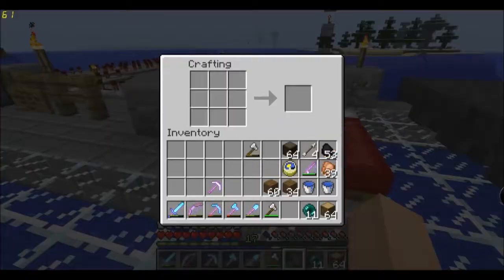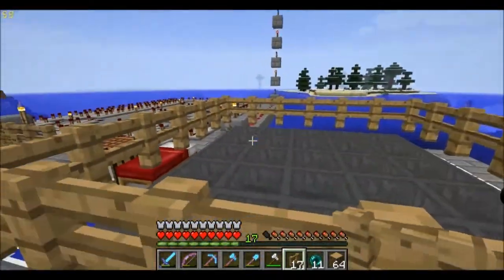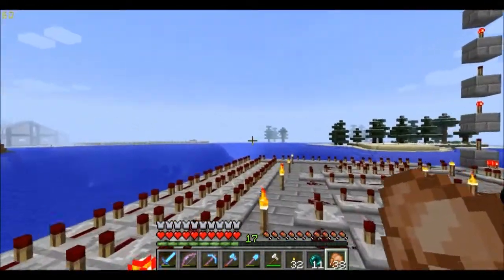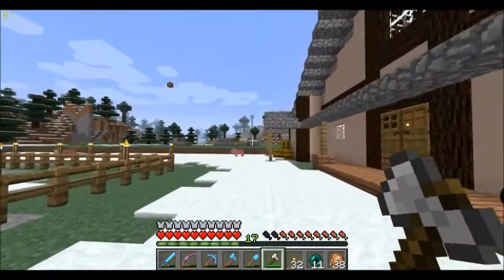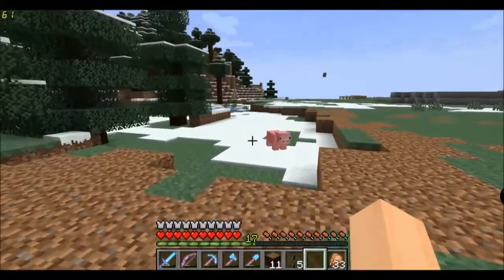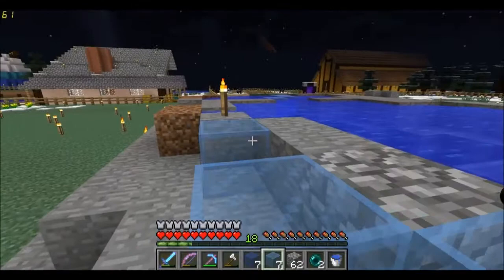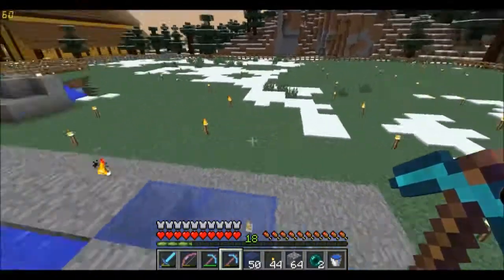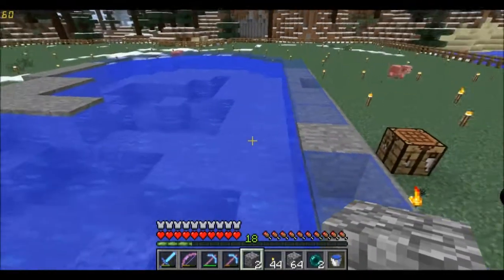RG S1E223 Blue glass pond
Season 1 Ep 223, I just want to share my world.

We need a theme for the village. Hummm ..I do like blue glass... May be this will work?